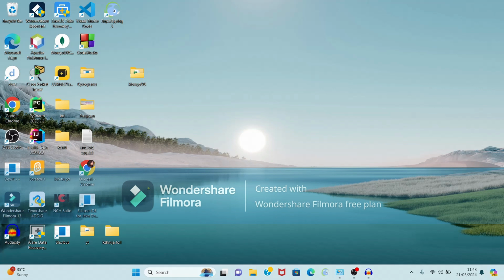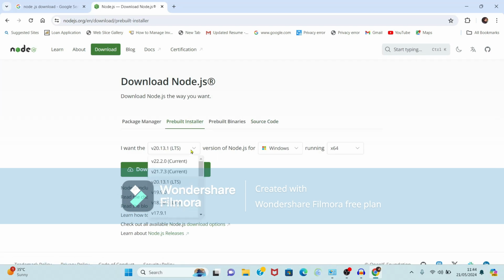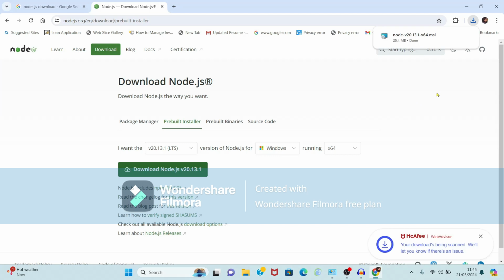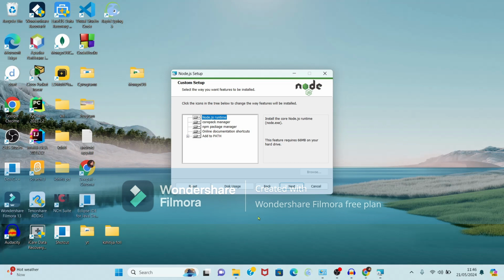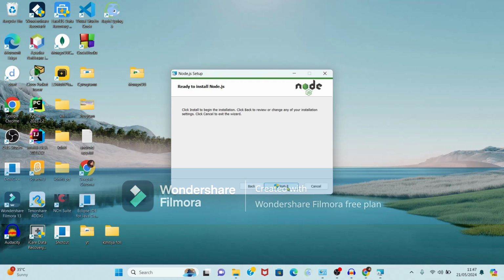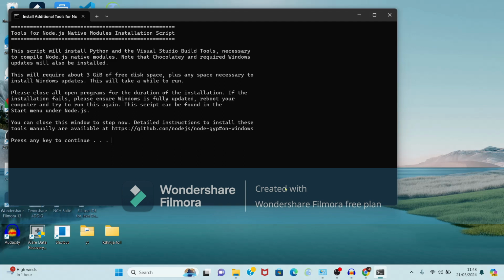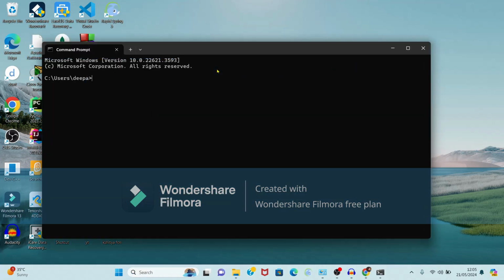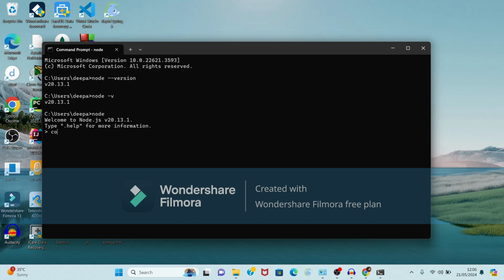Easy way to Install Latest version of Node.JS LTS with NPM On Windows 10/11 || Complete Guide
In this Video We will learn How to download and install Node.js
1. First we will download Node .JS  from official Website.

2. We have to execute Node.JS  executable file.
3. Follow the instructions for set up file.
4.After completion of Installation we can verify Node.js installation by
using command Prompt,windows power shell.

install node js on windows,
install node.js on windows 11,
install node.js on windows 10,
install nodejs on windows,
how to install node.js and npm on windows 11,
how to install previous version of node js on windows,
how to install node.js and npm on windows 10,
how to install node js in windows 11,
node js not installing on windows 7,
cara install node js windows 7,
node js installation on windows 8,
windows install node js,
how to download node js on windows 11

More Playlist Links